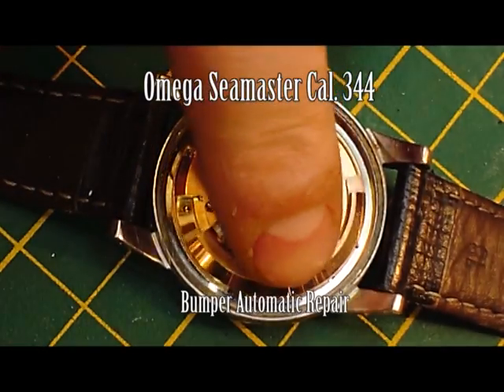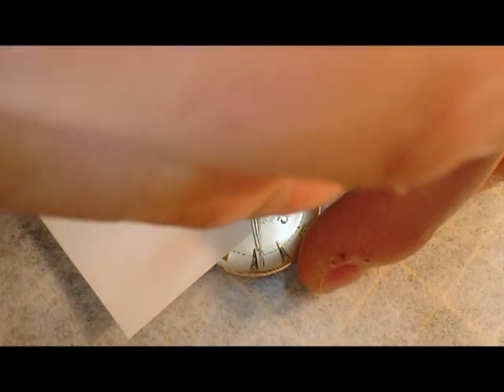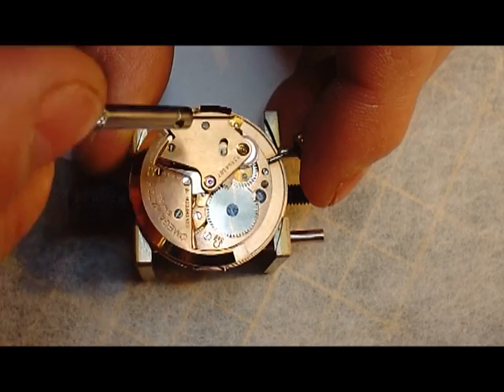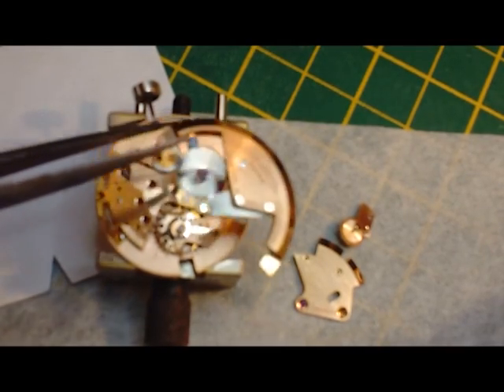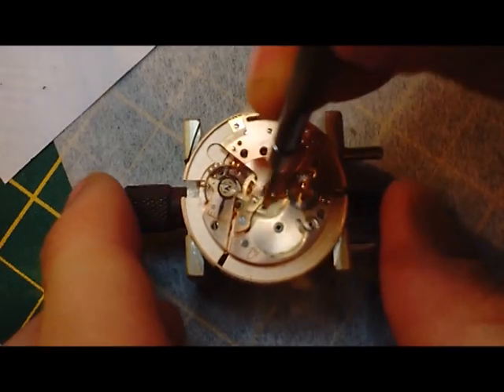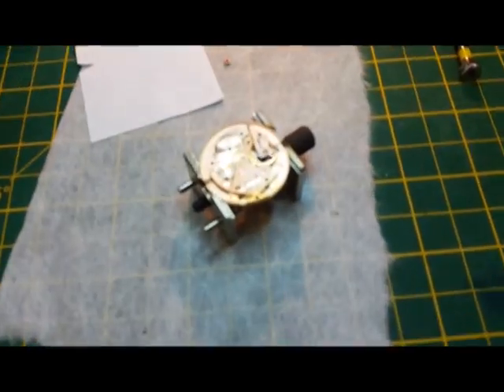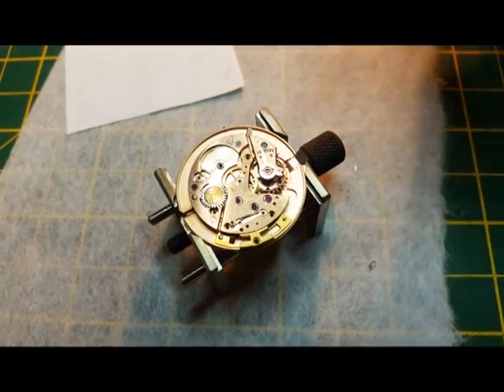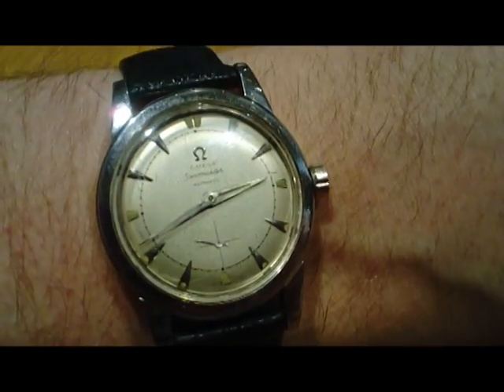Omega Seamaster Watch Repair Cal. 344 Bumper Automatic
Watchmakers Screwdriver set

I`ve owned this Omega Seamaster for a number of years. Sadly, it stopped working a few years ago and has been sat in the draw ever since. Despite fixing a few watches in the past, this is the most expensive watch I`ve worked on. I`m an hobby engineer and clockmaker and don`t pretend to be a watch repairer. Constructive criticism and tips would be welcome.
The video was made for me as a record of how the watch was disassembled so it may help with reassembly should I need to. The video was nearly 2 hours, so has been considerably cut down.